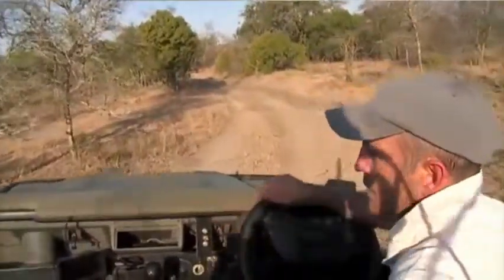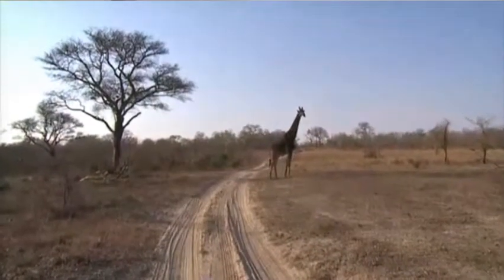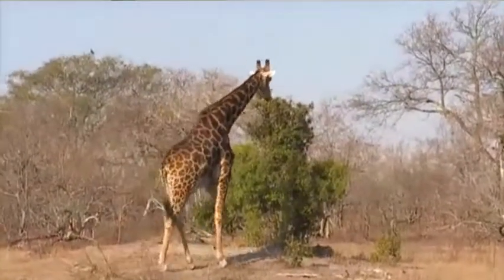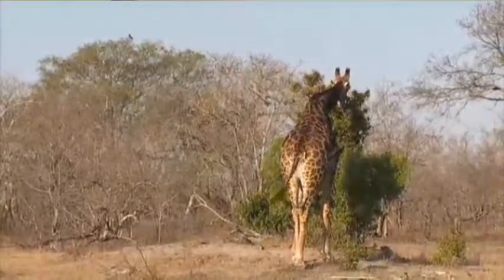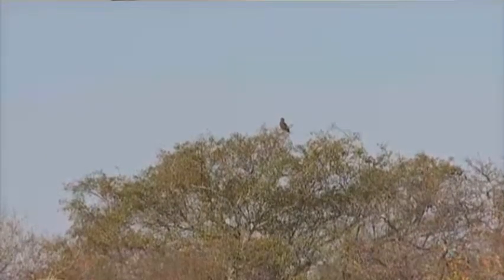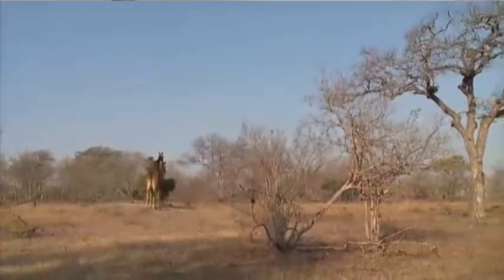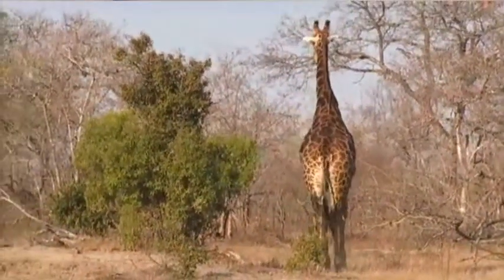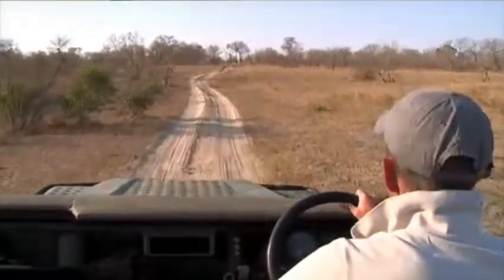2015 08-09 Giraffe on WildEarth.TV Sunset Safari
Short video as Presenter James Hendry tries to show us a beautiful, big bull giraffe who seems to be spending his time with his back to the camera, trying to avoid the camera.